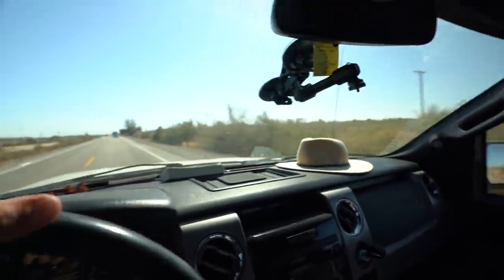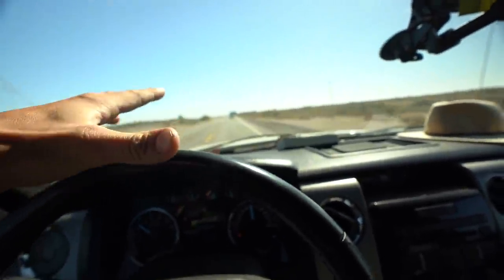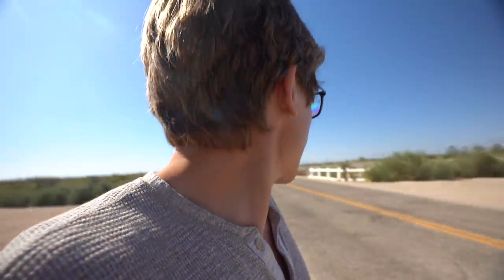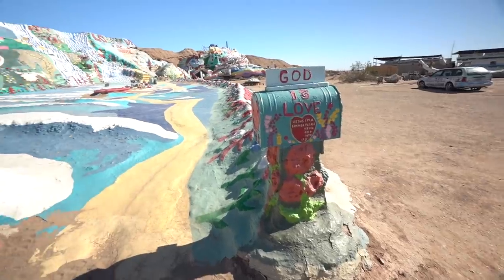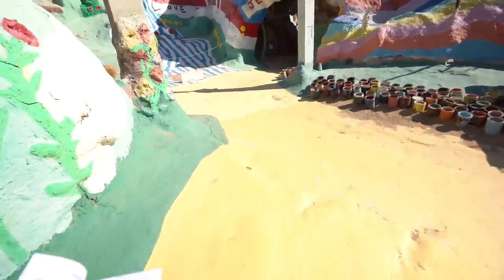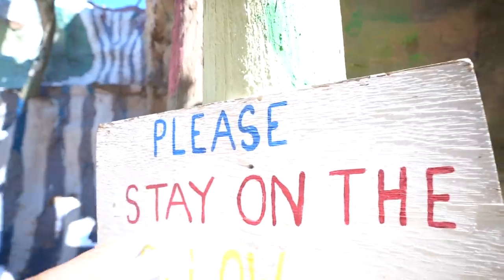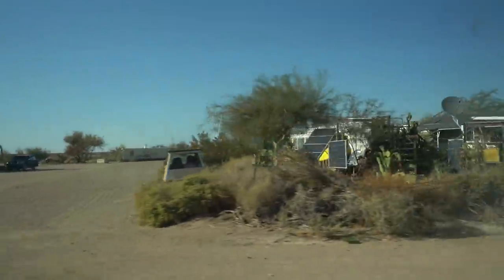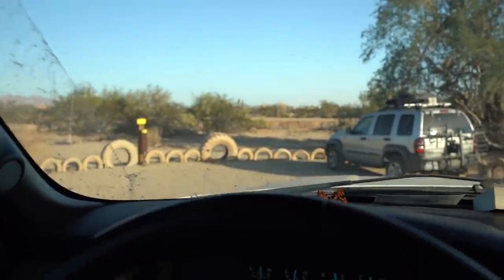Overnight Truck Camping in a City with NO LAWS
Thanks everyone for tuning in to one of my favorite truck camping episodes yet, the next video will feature the meal that Corn prepared for us in the lawless city.

I can’t do this without the help of my fans, this is an address to send whatever you want to help the channel out. Its because of fans like this why I’m able to keep my channel running at the growing stages.

Mavrik Joos
1161 Wayzata Blvd E PMB 410

My Setup for Truck camping
Storage bins
AGM Battery

Budget setup (before build)-
Cot for the back of my truck
Power Inverter
Electric Heater
Sleeping Bag
Sleeping Pad
Battery Box
Carbon monoxide detector

Cooking Supplies
Pots and pans
Ice packs

BEST VLOG CAMERA FOR UNDER $500

My camera
My Lens
My Mic
-Deadcat I use
ND Filter
Editing software
SD Card
Gopro I use
Gopro SD card
Go-pro Mounts I use